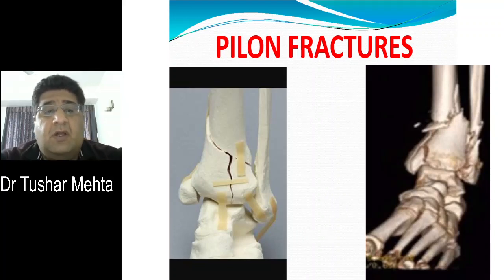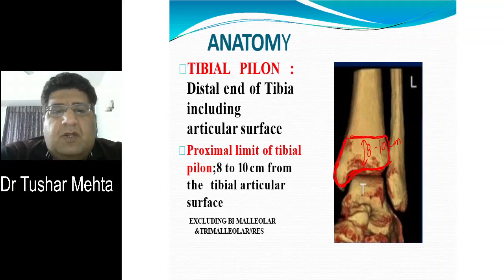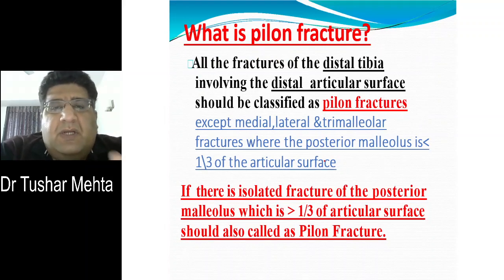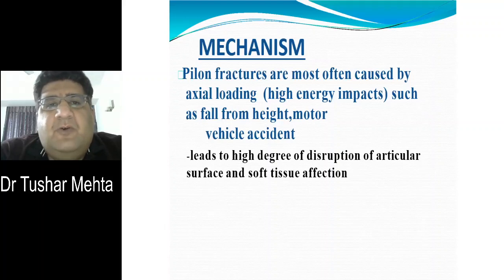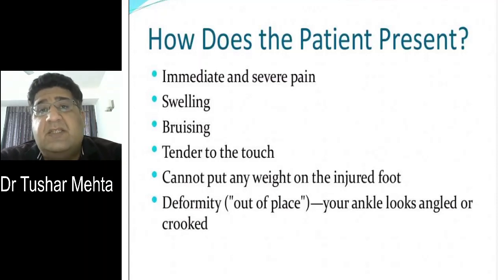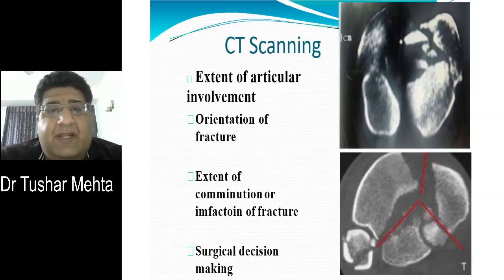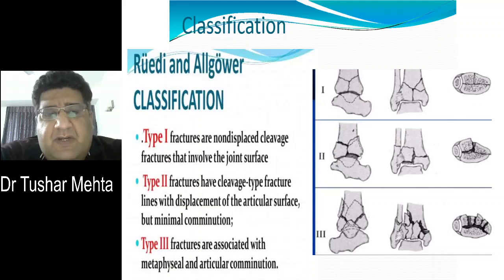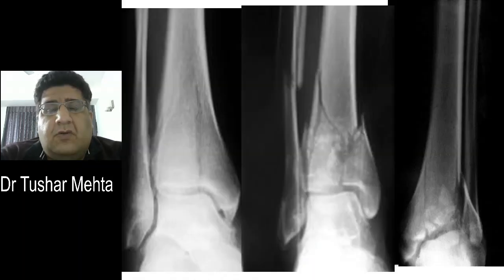Tibial Pilon Fracture